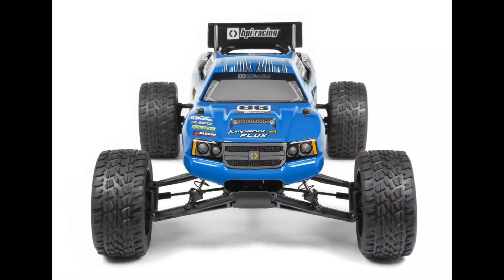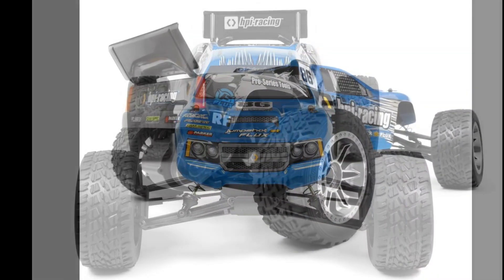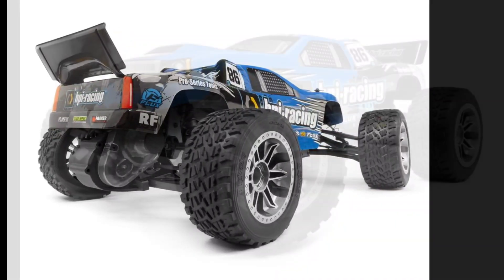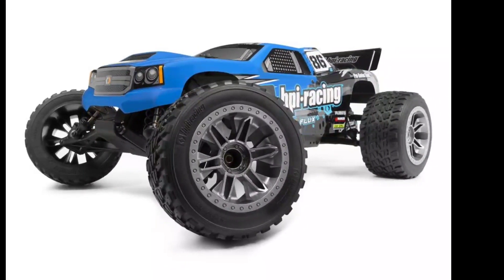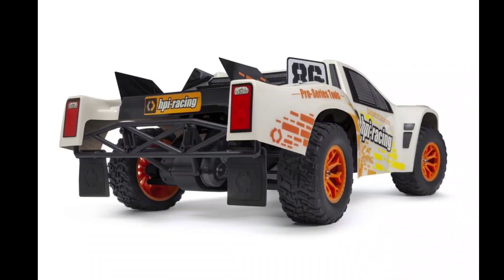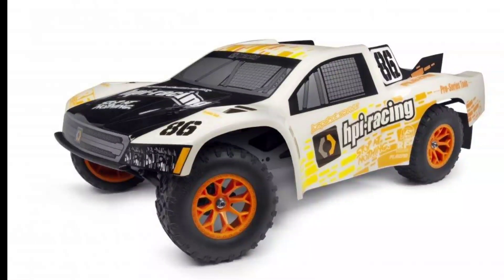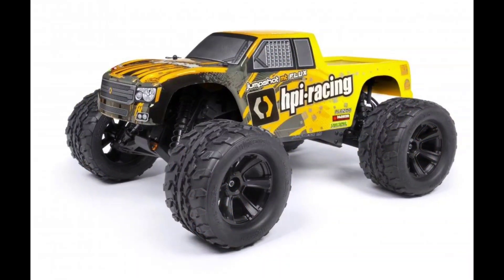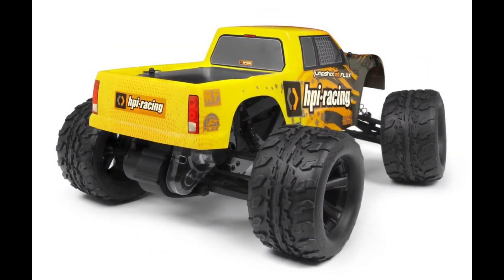RC Update - HPI Jumpshot Flux Series